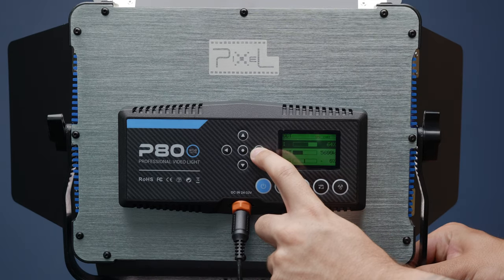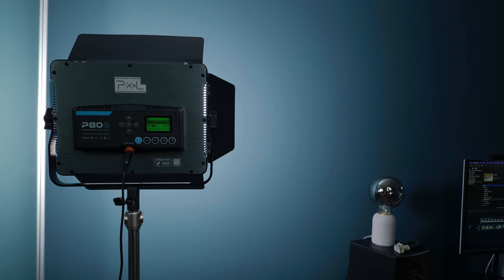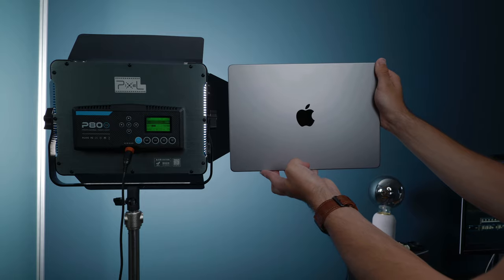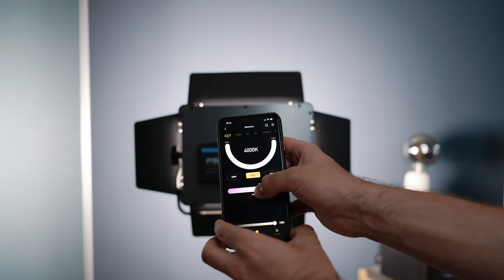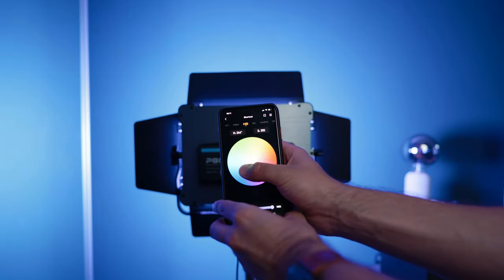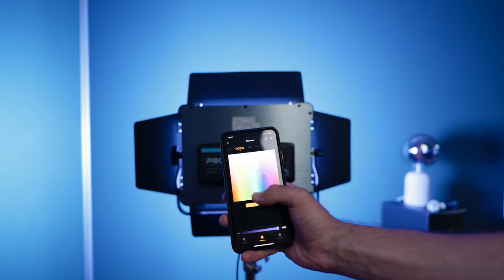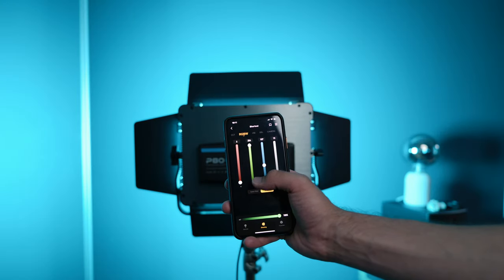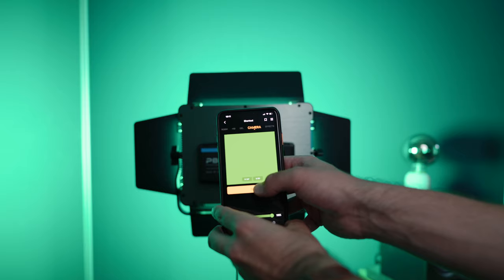Panel Lights VS COB Lights - What To Use and When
CAMERAS:
My Main Cam (Lumix S5ii)

PRIME LENSES:
Panasonic LUMIX 24mm F1.8

ZOOM LENSES:
Sigma 28-70 F2.8

AUDIO SETUP:
Rode NTG4+

LIGHTING SETUP
Godox LA200d

Colbor CL60

Godox SL60w

Smallrig Softbox

DESK & COMPUTING
My Main Computer (Mac Mini)

Panel lights are COB LED lights are the most common among smaller production crews, and normally either of the two can be found in a freelancers lighting kit.

I use both panel lights and COB lights, but for different reasons, so in this video I wanted to talk about the differences between COB LED lights and Panel lights so hopefully you know what one would be better suited for your applications.

The Pixel P80 Panel Video Light is a great example of what a panel light can do and has a great build quality overall with decent colour accuracy, so it's definitely one to consider.